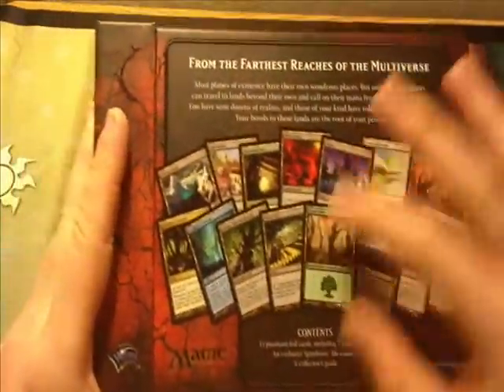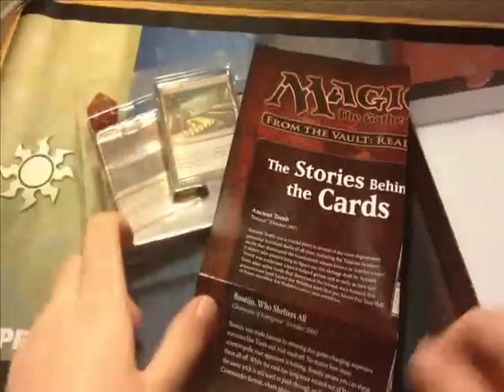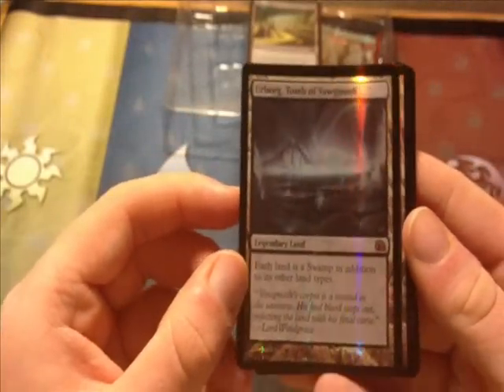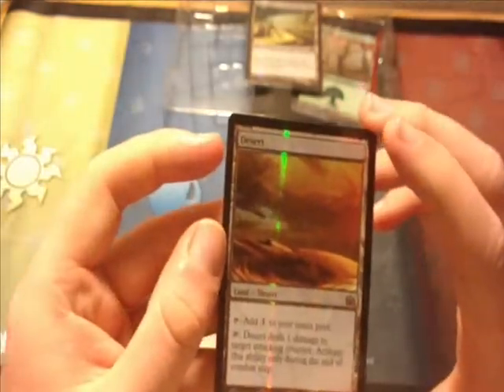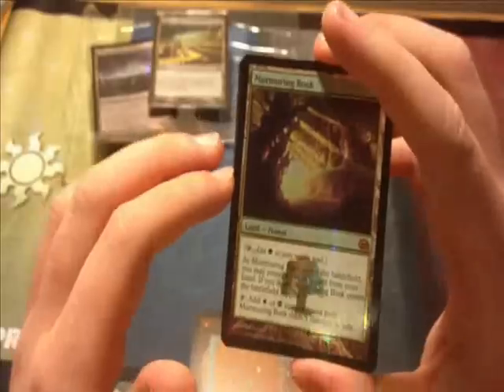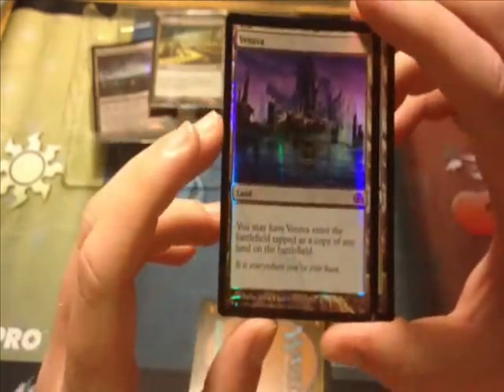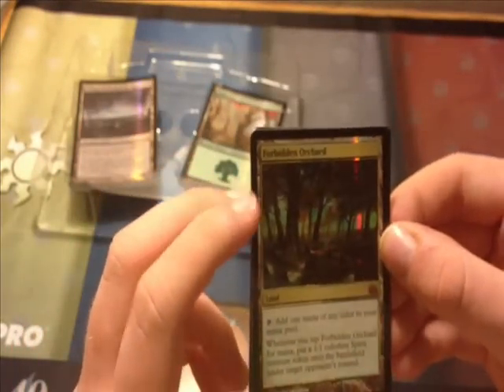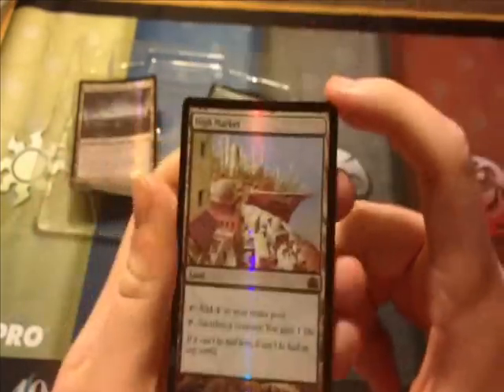From the Vault Unboxing Part 5: Realms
I got this at a shop in my college town and then went and got the other From the Vault series boxes off eBay. Hope you enjoy!

Want to know what videos I have filmed, uploaded, and am planning?